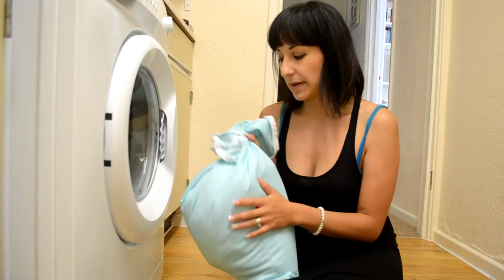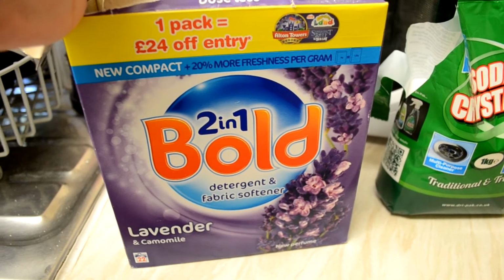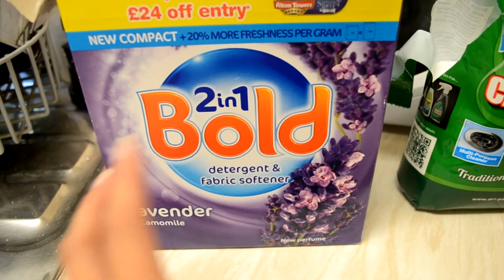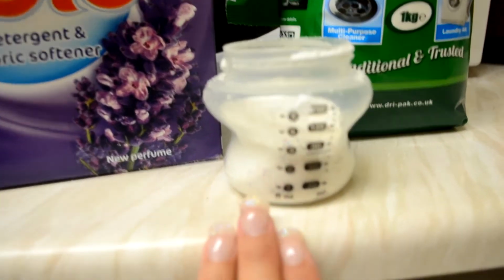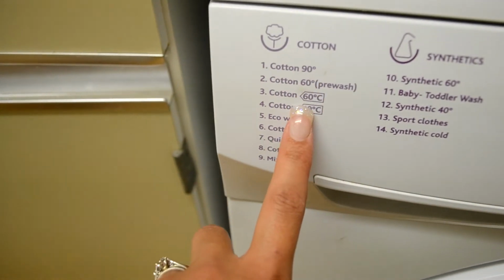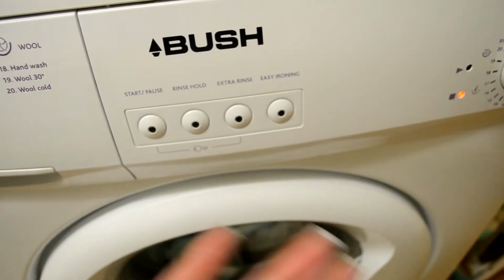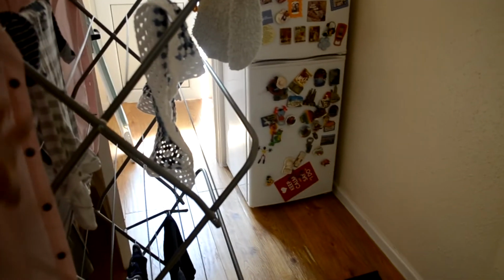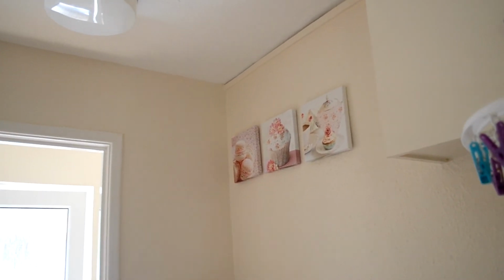WASHING CLOTH DIAPERS! *POOP TALK WARNING!!*